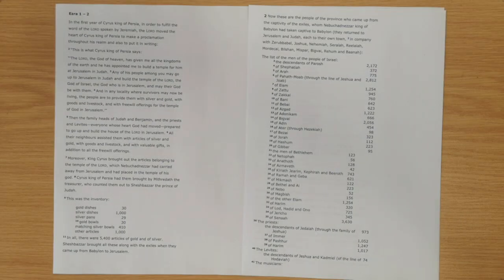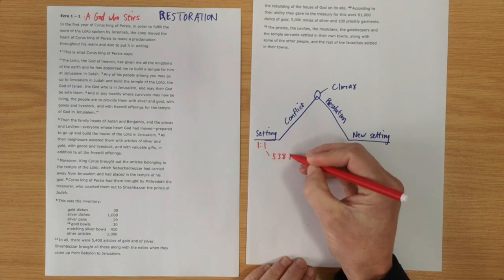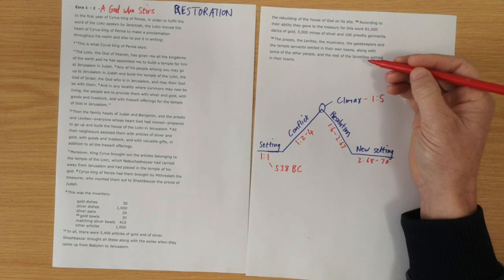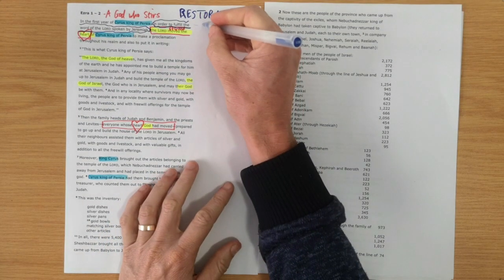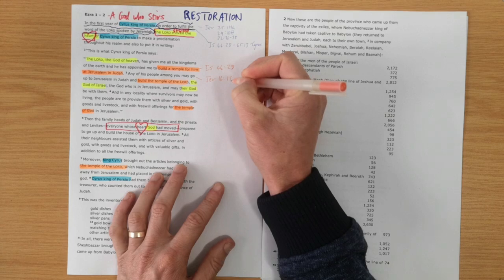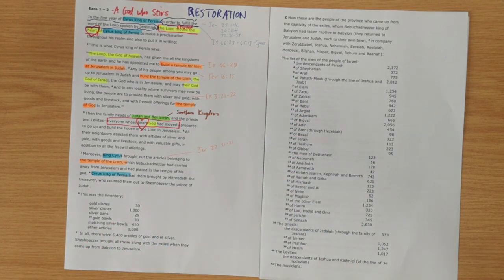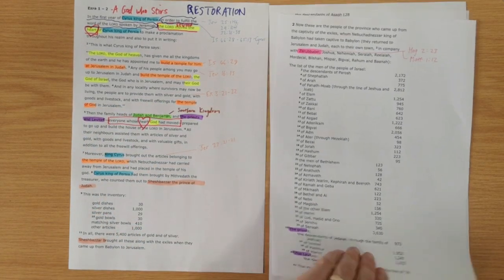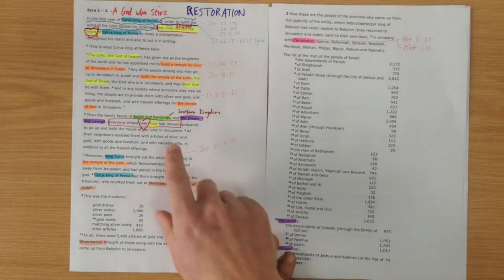Ezra 1-2 // A God who Stirs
New International Version Text work for Ezra 1-2 with the title "A God who Stirs".

Theme sentence: God is a God of His Word. He will do the seemingly impossible to keep His promise.

Aim sentence: God will continue to stir hearts so that people will trust and obey His promises and rightly worship Him.